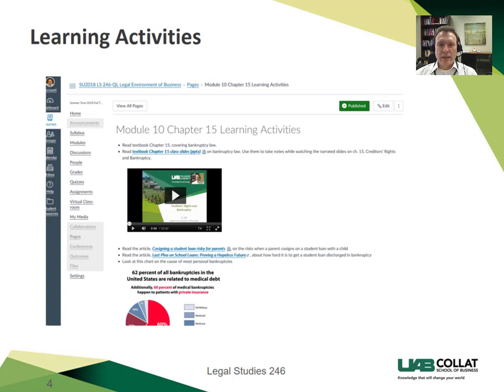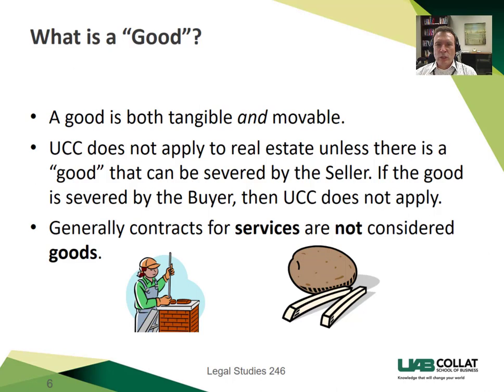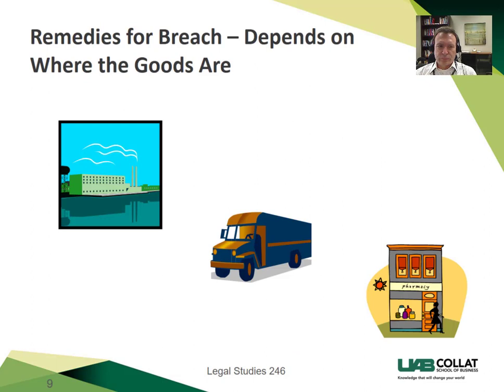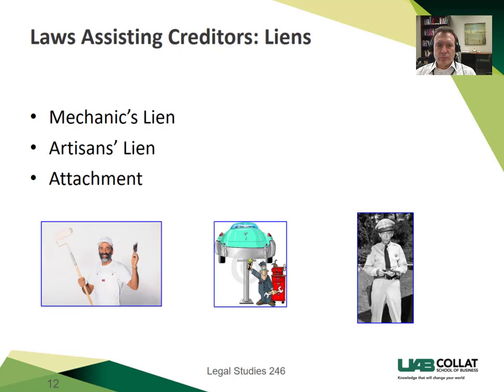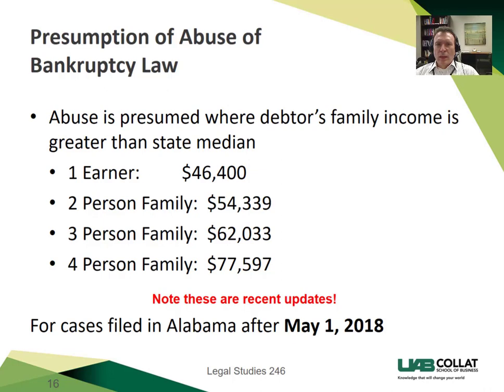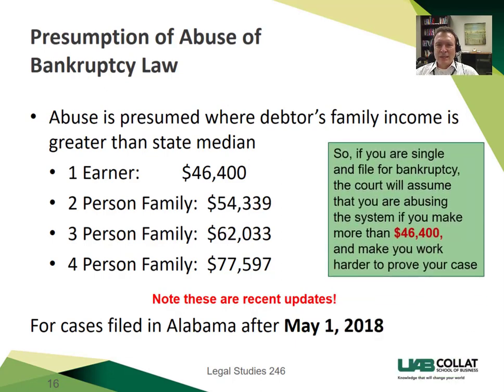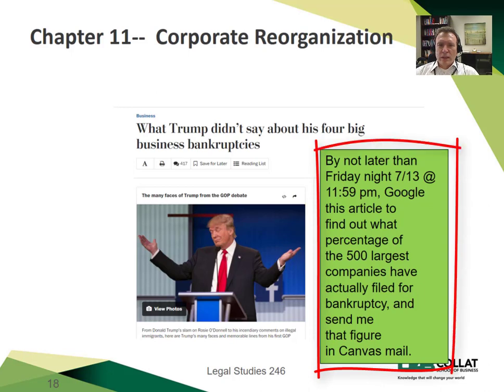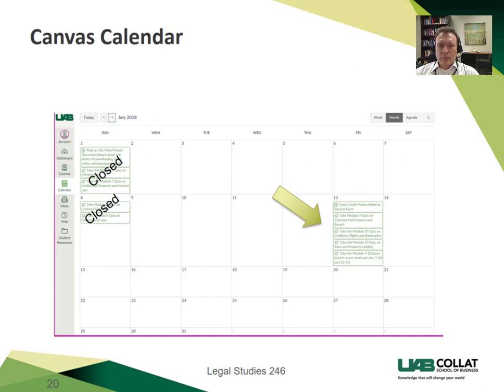LS 246 Week 10 Preview Summer 2018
Contracts for the sale of goods, and debtor and creditor rights